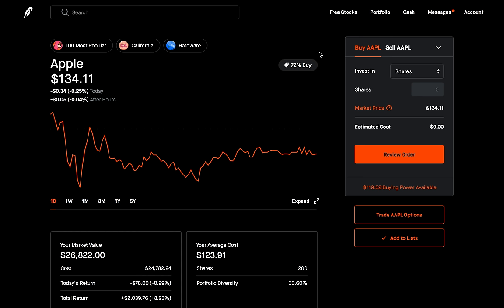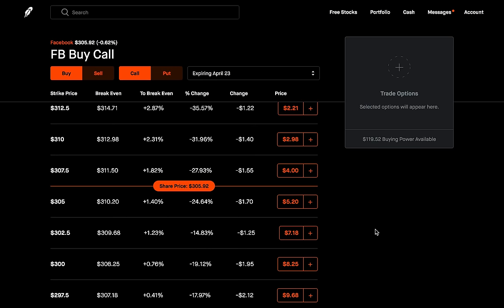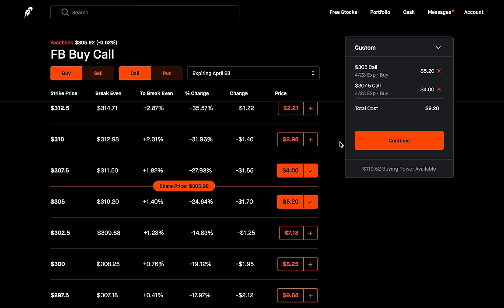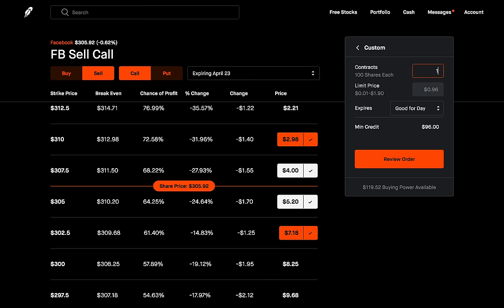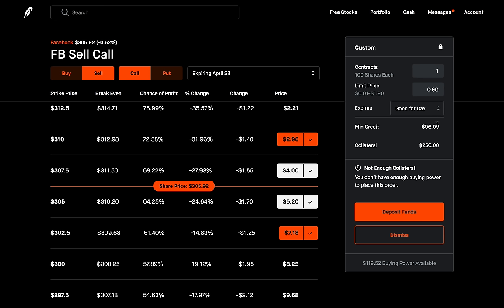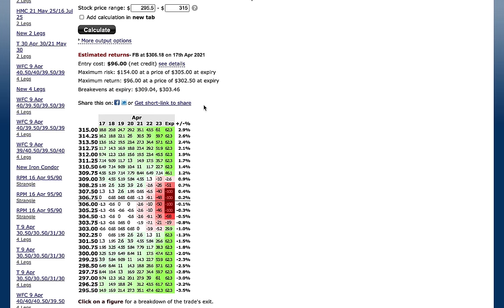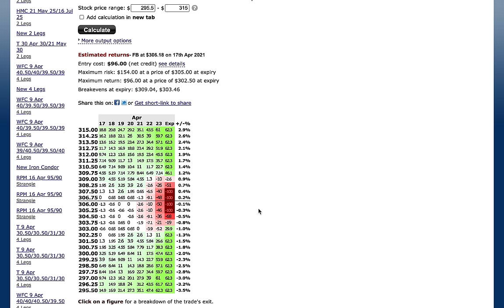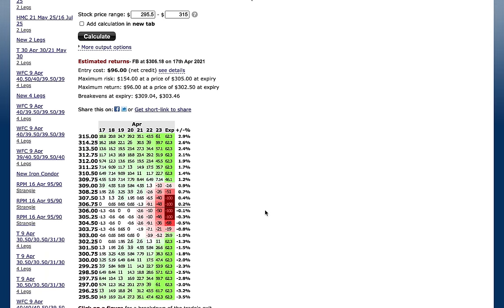HIGH PROBABILITY STRATEGY WITH SHORT CALL CONDOR SPREAD (EP. 37)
Let's talk about the short condor spread. In today's video I want to talk about a very powerful options trading strategy on Robinhood that could have a high probability of success if implemented correctly. This could be a great strategy to use on stocks that have very high volatility and price swings. Trading options on Robinhood can be risky, so make sure you understand how buying options and selling options work.